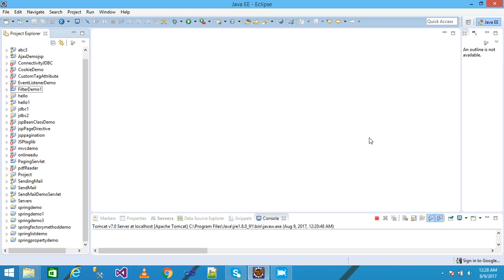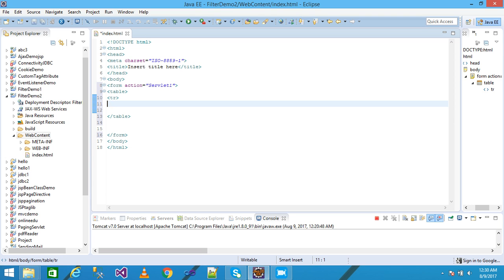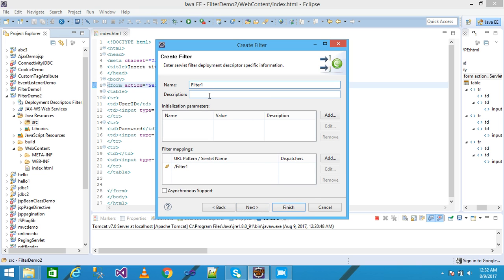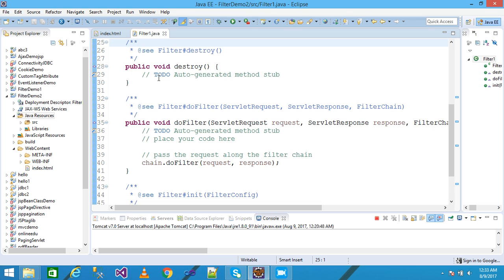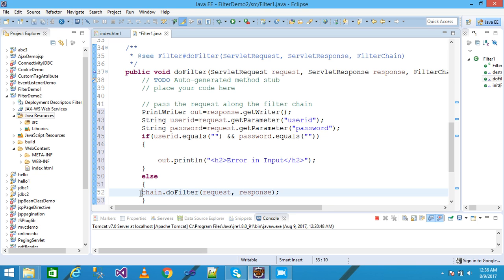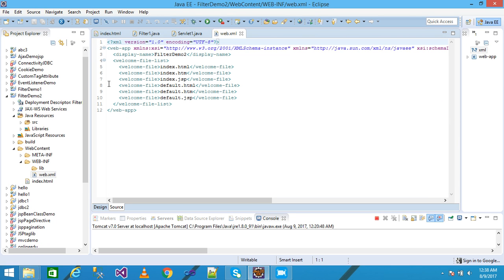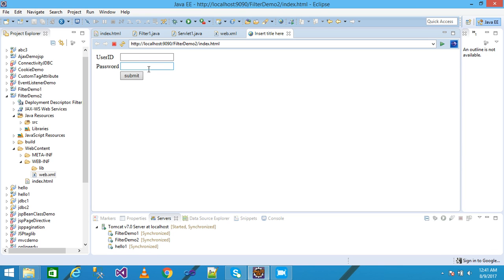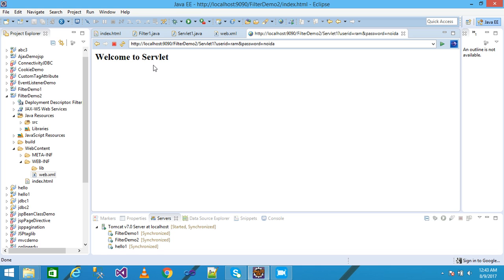Servlet filter demo # servlet tutorial # Servlet Filter Practical Example In Servlet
In this video tutorials , I demonstrate the servlet filter step by step using eclipse IDE